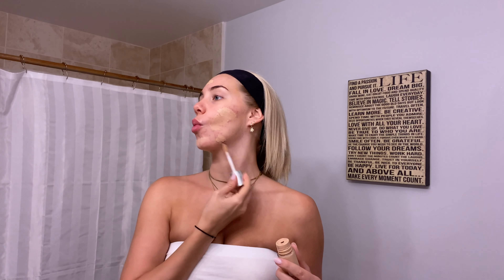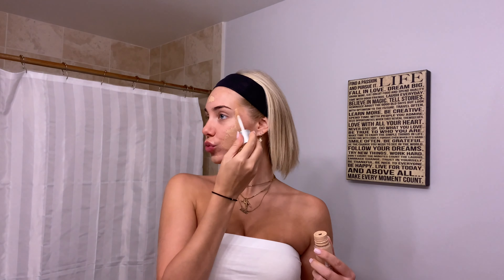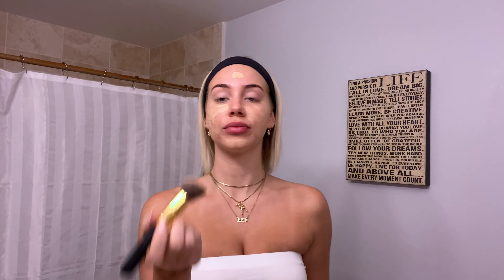grwm | pool day photoshoot | INH WAVER REVIEW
MUSIC & MORE:
MAKEUP PRODUCTS:
Foundation: